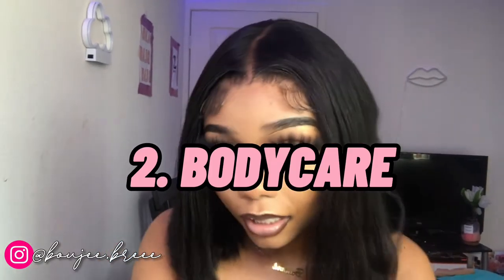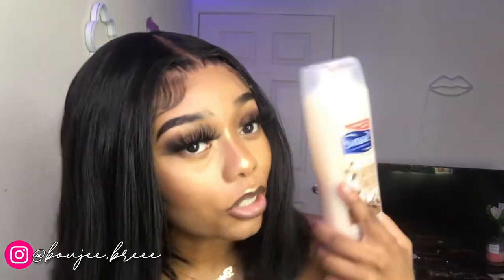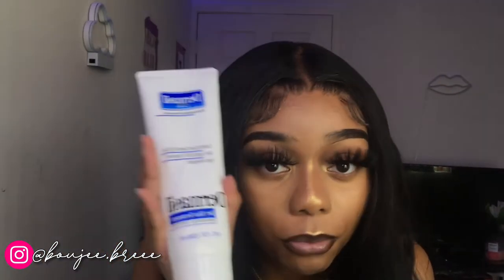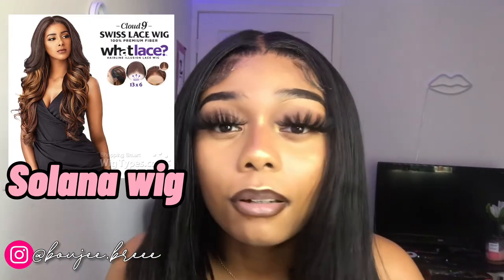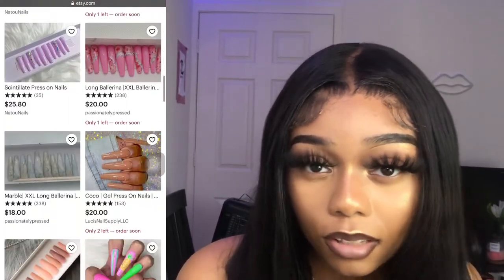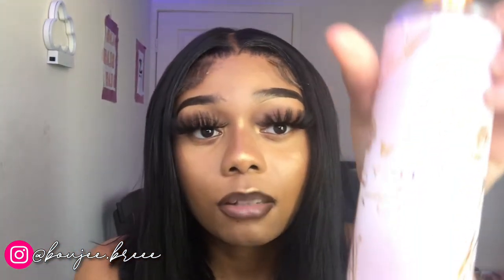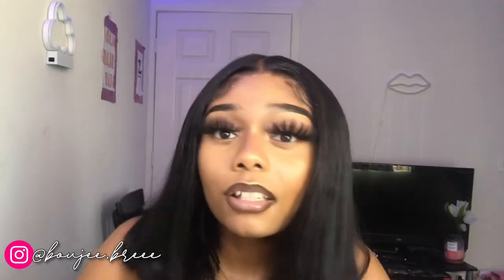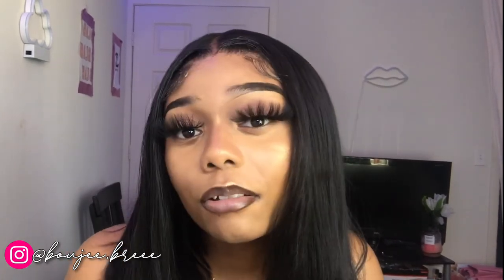HOW TO BE A BADDIE ON A BUDGET 101 (Selfcare, Clothes, Beauty, & More!)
Hey Baddie Babes!!! In today’s video, I will be showing you the ultimate guide on how to be a Baddie on a budget.

Etsy press ons (Custom made Orders are Available)

Direct Link to store for my press ons set (if you want my set, select “Custom Order” then for design, type “Bling Butterfly” with a picture of my nails:)

FAQ✨
Age: 19
Where I’m from? Atlanta Georgia
Phone used to record: iPhone 7+
Bday: April 4

205 John Howard Way
Tifton, GA
31793